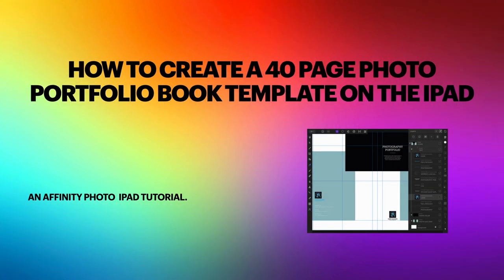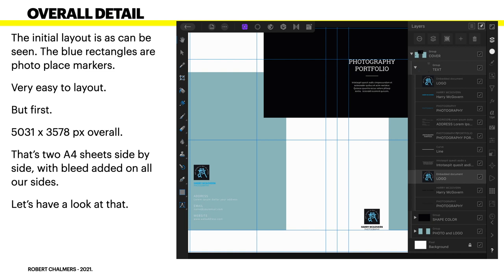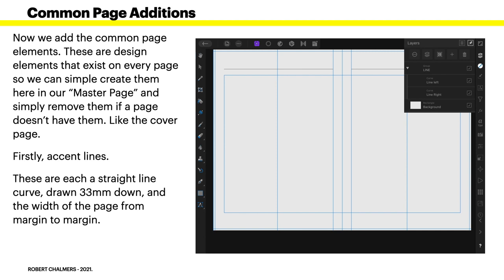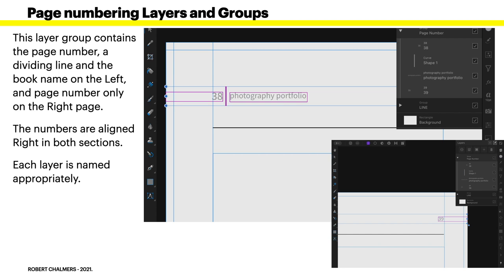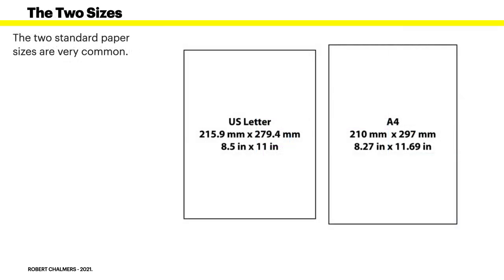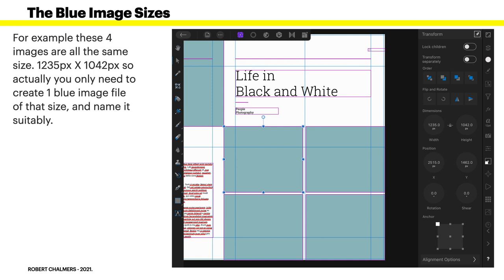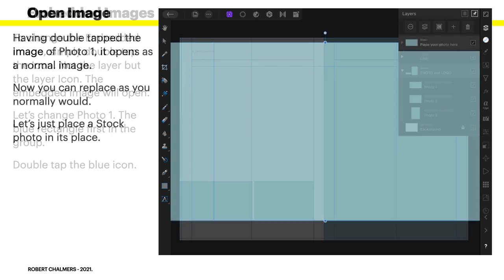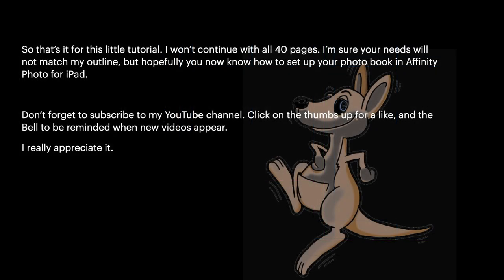How to Create A 40 Page Photo Portfolio Book Template On The iPad, A Short Tutorial To Get Started.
How to Create A 40 Page Photo Portfolio Book Template On The iPad, A Short Tutorial To Get Started. Just drop in your own pictures and texts, and it’s ready for print. Or use it as a professional online PDF or email attachment.
This portfolio can serve multiple purposes. Use it to present your photos, products, services – or anything else you can think of, where images would be front and centre. Everything you see is editable right in Affinity Photo.
All colours can easily be changed in one location. All texts are set with free fonts, and download links are provided.

Font used :
ROBOTO SLAB (free font)

And a freebie.

Fonts:
○ FONT BUNDLES COLLECTION: